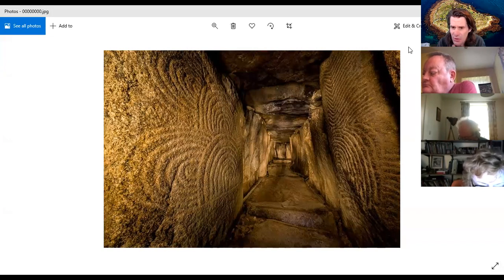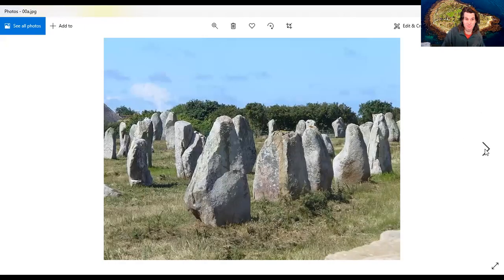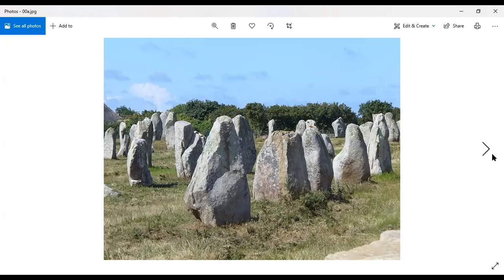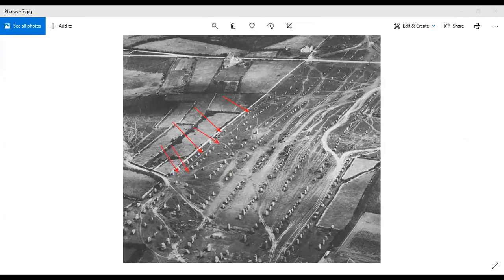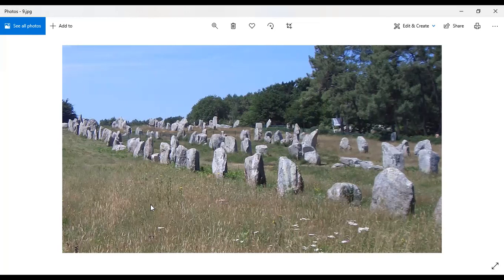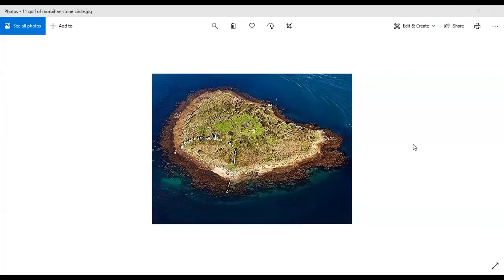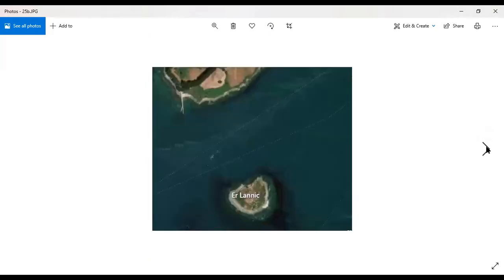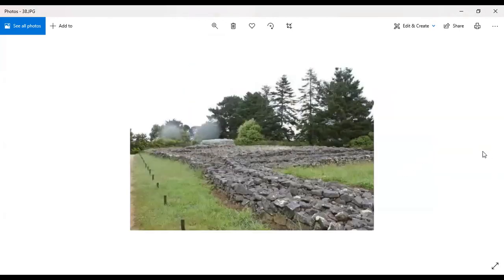Prehistoric carnac, Brittany France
Stand-up archaeologist
Actor
Author